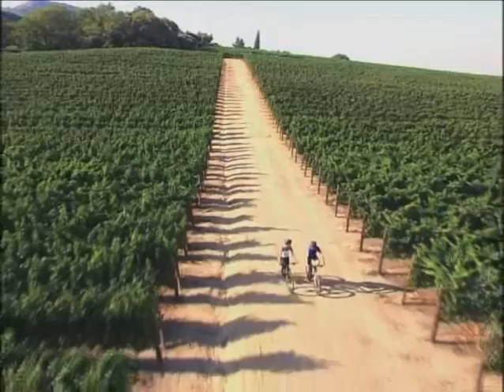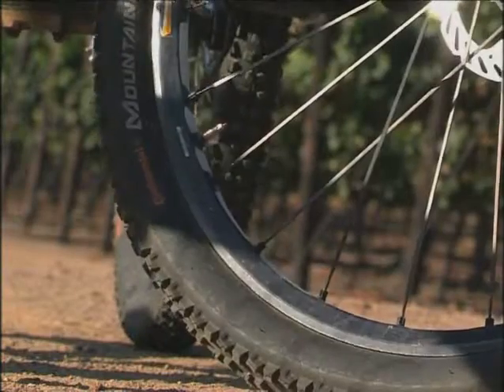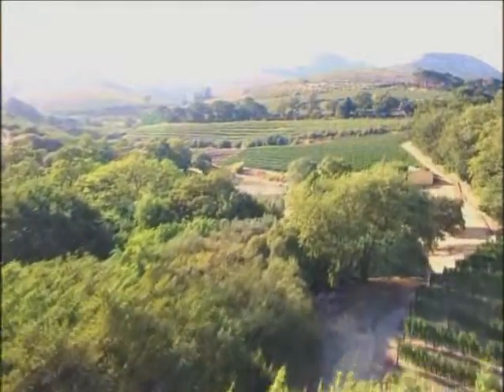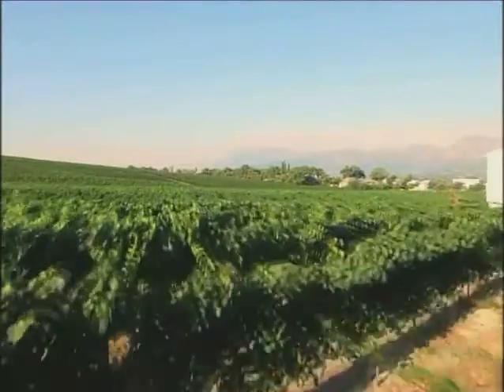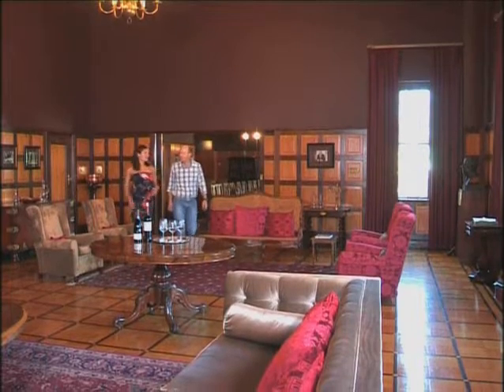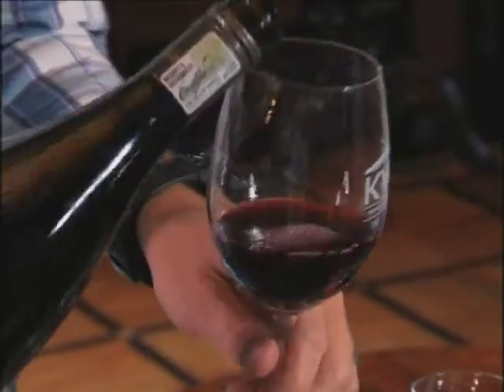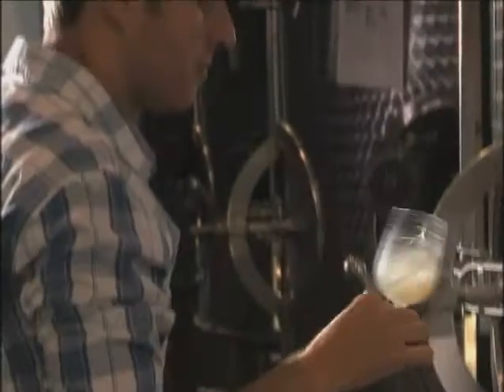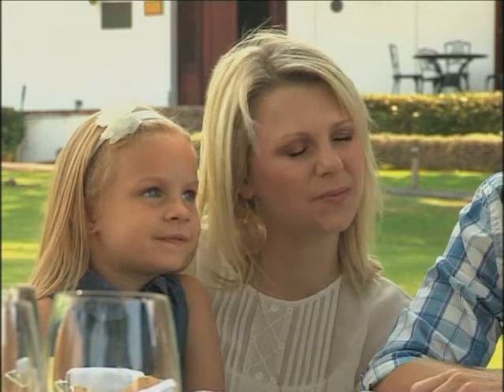Top Billing features Diners Club Winemaker of The Year Johann Fourie | FULL INSERT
In our toast to wine month, we meet Diners Club Winemaker of The Year Johann Fourie from KWV.

Established in the 1600’s, the KWV vineyards are the second set ever planted in the Cape and Johann Fourie is their latest custodian. Join Jeannie D as she spends the day with Johann to find out more about what goes into his award winning wine, what inspires him and  if he has a favourite vintage!